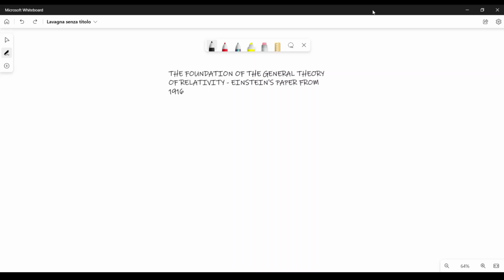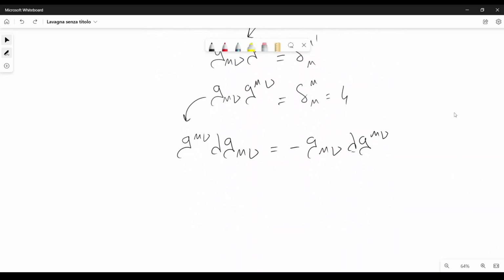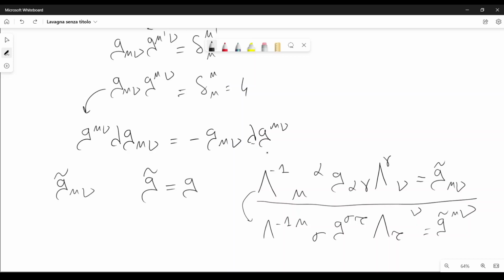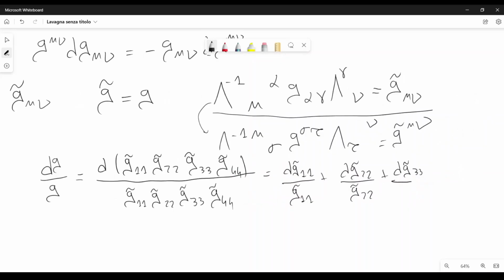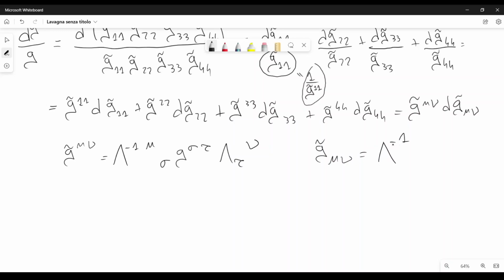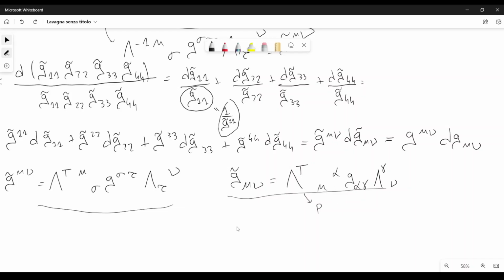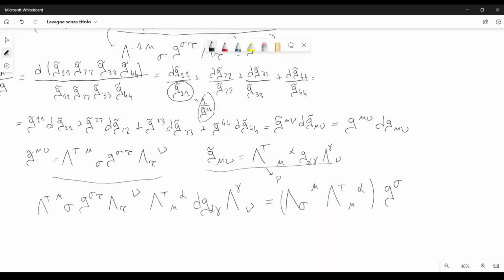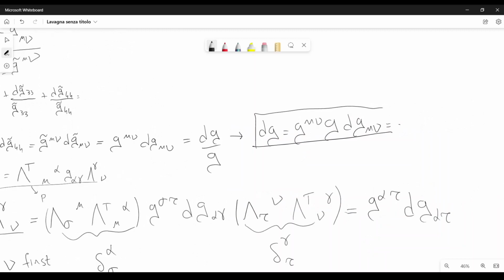General Relativity: rule of differentiation of determinants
In his famous article written in 1916 named “The Foundation of the General Theory of Relativity”, Einstein makes use of the rule for the differentiation of determinants.
If you want to learn more about the steps, watch the youtube video.

This is an excerpt of a course on General Relativity, which you can find here: